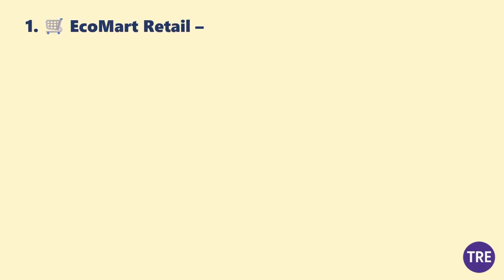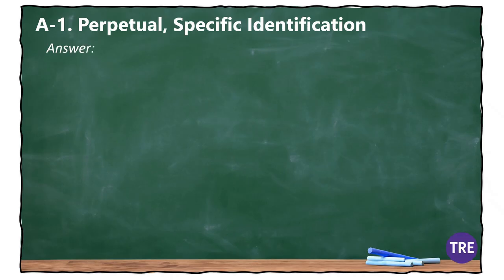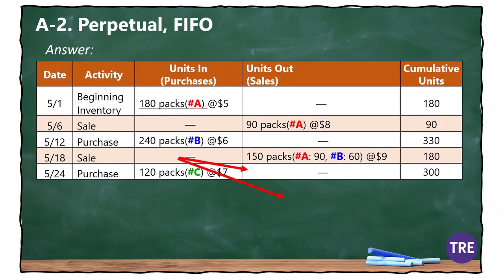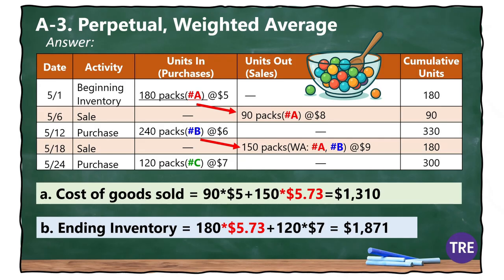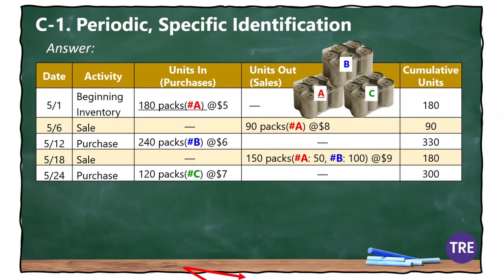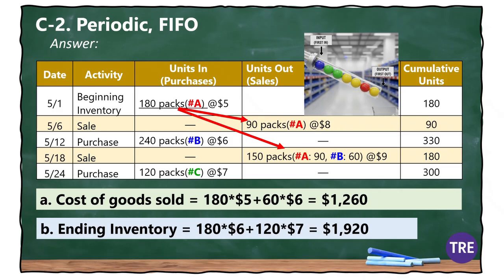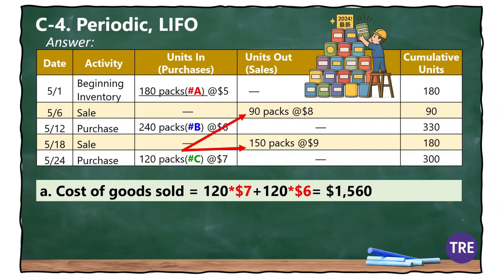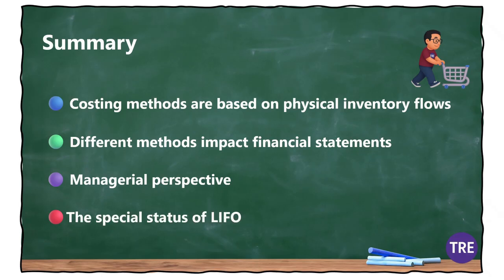Accounting Quiz｜Chapter 6: Inventories and Cost of Sales｜FIFO, LIFO, Weighted Average, Specific ID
🎓 In this video, we work through a practical quiz on EcoMart 🛒 Inventories and Cost of Sales.
You’ll learn how to:
1. Compare four inventory costing methods — FIFO, LIFO, Weighted Average, and Specific Identification.
2. Compute Cost of Goods Sold (COGS) and Ending Inventory under both Perpetual and Periodic systems.
3. Analyze how rising costs impact gross profit and net income.
💡 By the end, you’ll understand how the choice of costing method affects financial results, tax implications, and managerial decisions — and why LIFO’s special status under GAAP makes it one of the most debated accounting topics today.
00:00 Intro
00:26 Question
02:06 Perpetual system
06:12 Comparative Income Statement (Perpetual)
07:23 Periodic system
12:09 Summary